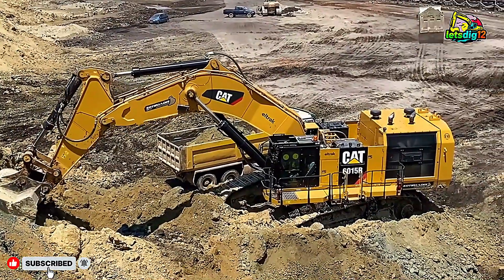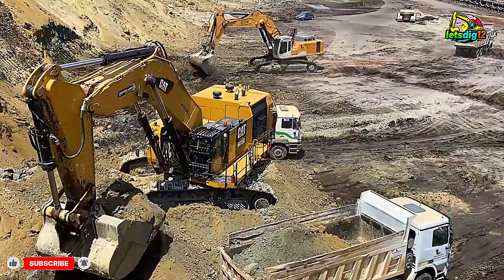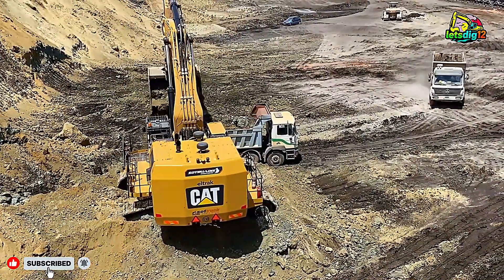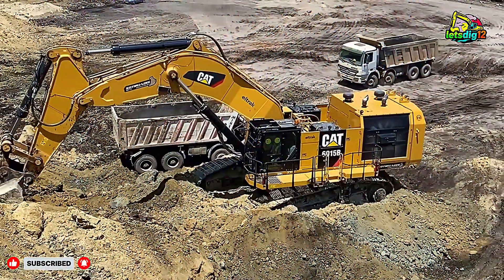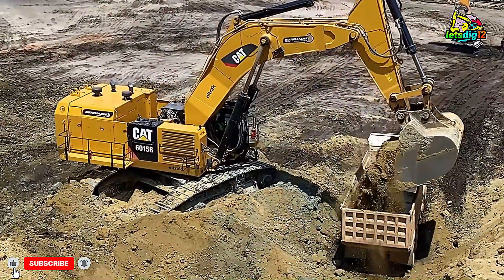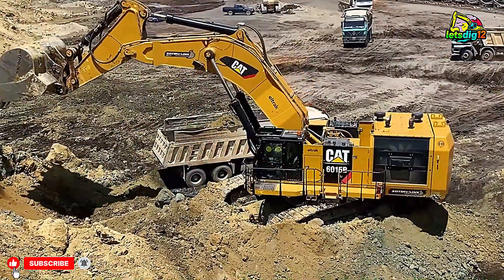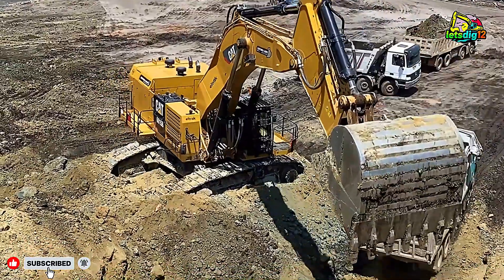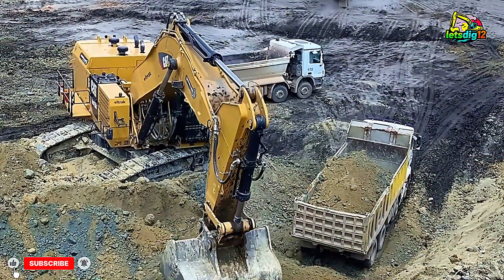Massive Mining Power | Caterpillar 6015B and Liebherr 974 Excavators Loading Heavy Dump Trucks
Welcome to an extraordinary mining operation where massive power meets unmatched efficiency. In this video, witness the sheer strength of the Caterpillar 6015B and the legendary Liebherr R974 excavators working side by side in a demanding mining environment. These giant machines showcase the perfect combination of cutting-edge engineering, durability, and productivity as they load heavy dump trucks with precision and speed.

The Caterpillar 6015B is a modern hydraulic mining excavator designed for high production in challenging conditions. With its powerful engine, advanced hydraulics, and rugged design, it handles the toughest overburden and rock with ease. On the other hand, the Liebherr R974 stands tall as a proven workhorse, trusted for decades in mining projects worldwide. Known for its reliability and performance, it continues to deliver outstanding results in large-scale earthmoving and mining operations.

At Sotiriadis Labrianidis Mining, efficiency and performance are key. By deploying these massive excavators, the operation achieves faster truck loading cycles, reduced downtime, and higher productivity. Every bucket load represents the power of modern engineering and decades of mining expertise working in harmony.

This video is not only a showcase of heavy equipment but also an educational insight into how large-scale mining operations function. Viewers can learn about the vital role of hydraulic excavators in the industry, their impact on productivity, and how operators manage such powerful machines with precision. From digging deep into the earth to safely loading massive dump trucks, every move demonstrates the balance of skill and technology.

Whether you are a heavy equipment enthusiast, a mining professional, or simply curious about how the world’s largest machines work, this video is for you. It highlights the raw power, precision engineering, and teamwork behind successful mining operations.